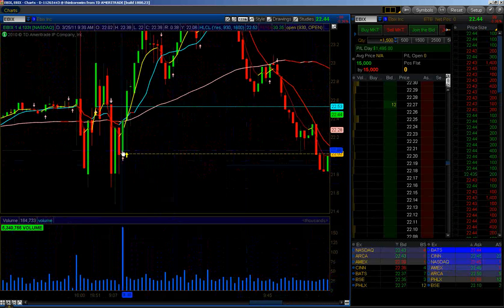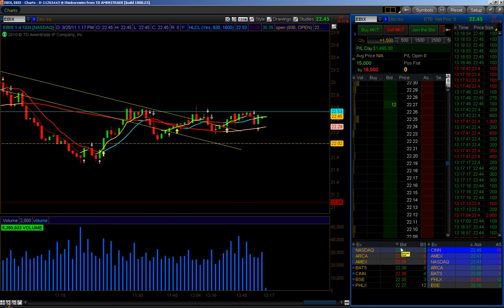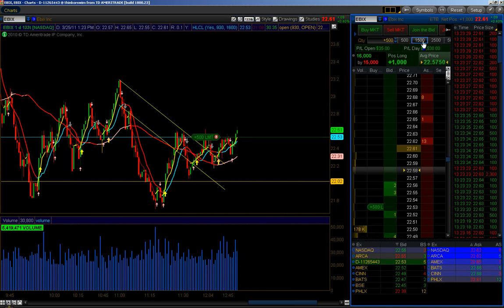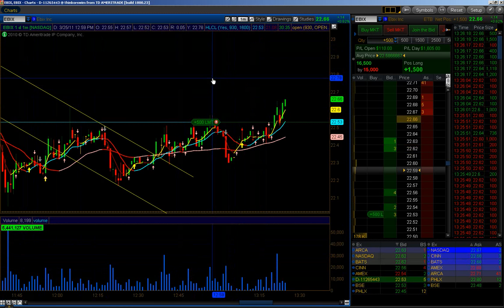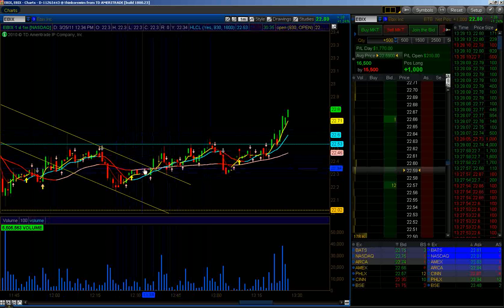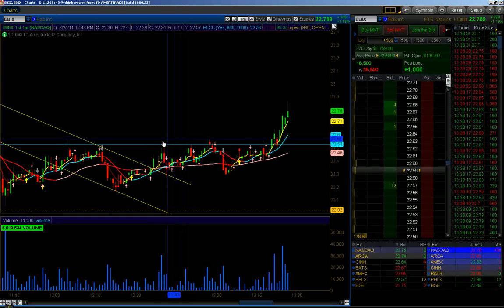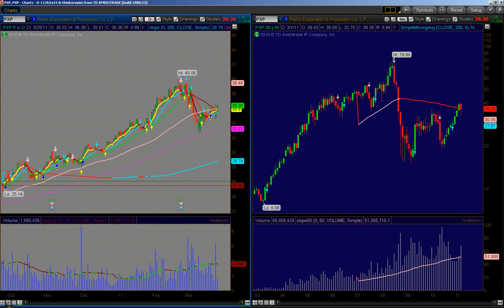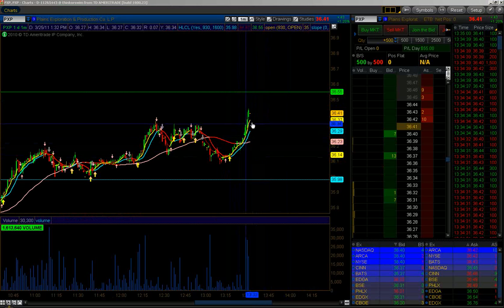Daytrading $EBIX & $PXP